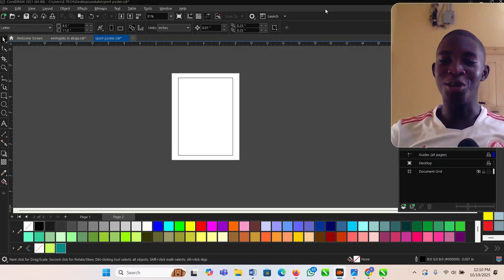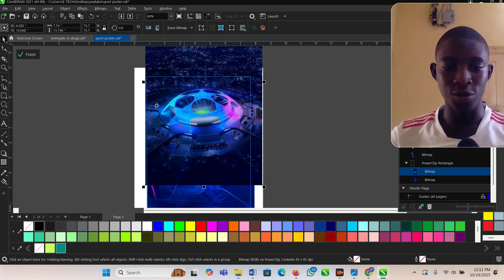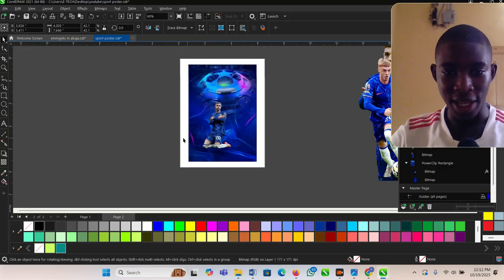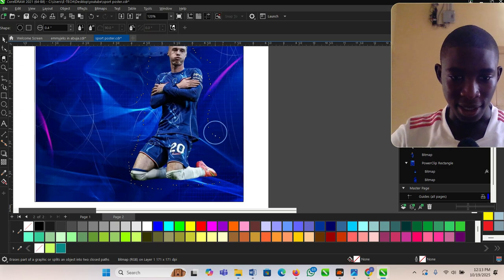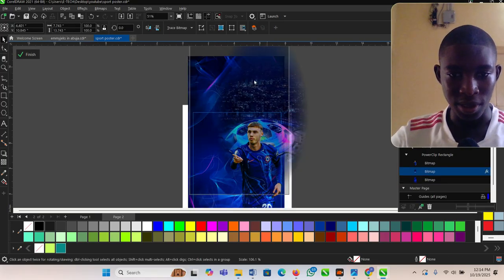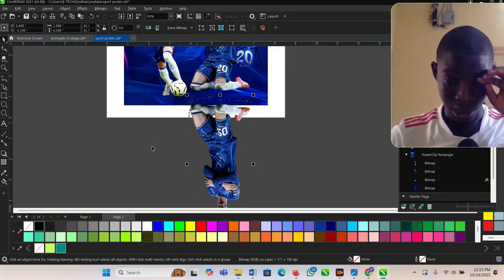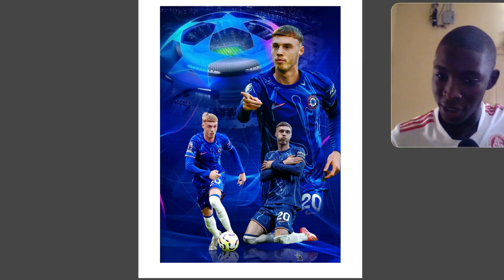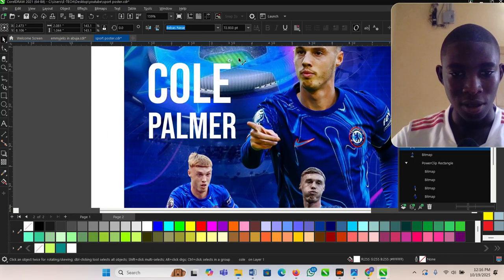SPORT POSTER DESIGN HACK 2025 | FLYER DESIGN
🔥 Learn the ultimate Sport Poster Design Hack 2025 that every designer needs to know! 🏆 In this tutorial, you’ll discover simple but powerful tricks to create professional and eye-catching sports posters using tools like Photoshop or CorelDRAW. Perfect for football, basketball, and fitness event designs, this video will help you stand out with bold layouts, dynamic effects, and modern typography.

What you’ll learn:
⚡ Fast layout setup for sports posters
🎨 How to use motion blur and lighting for energy
💥 Color combinations that make your design pop
🏅 Pro designer tips for 2025 poster trends

Whether you’re a beginner or pro designer, this hack will boost your creativity and make your posters look stunning!